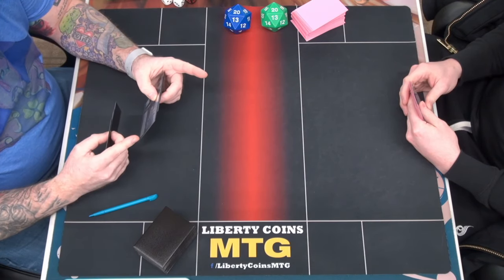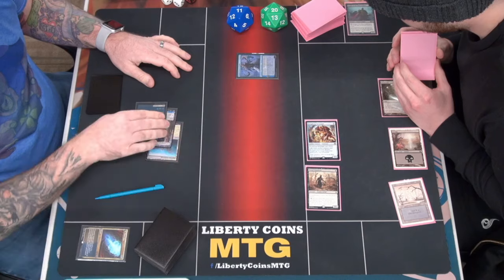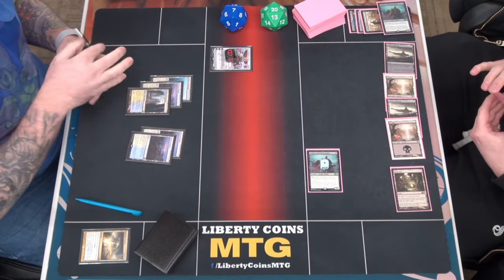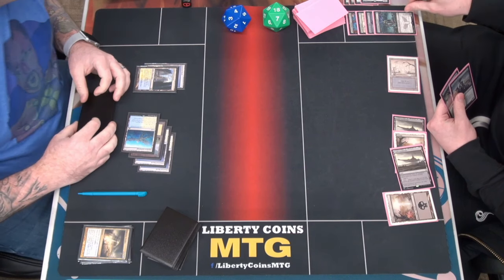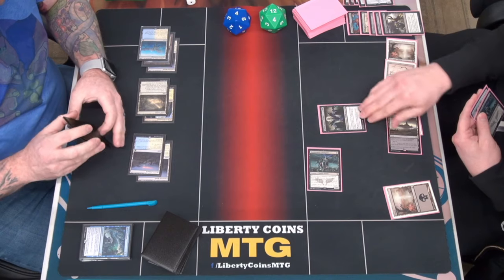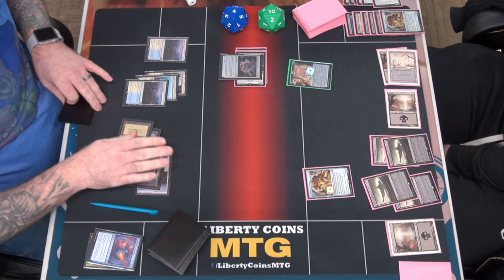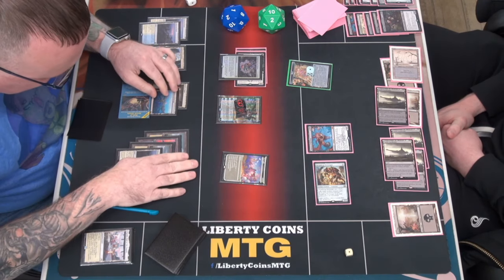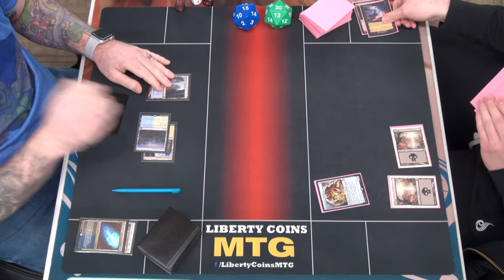Azorius Control 🔵⚪ vs Monoblack Aggro ⚫ | Pioneer 02-16-24 | Round 4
Format: Pioneer
Latest set: Murders at Karlov Manor

Monoblack Aggro: Don't have his list

Open Discord.